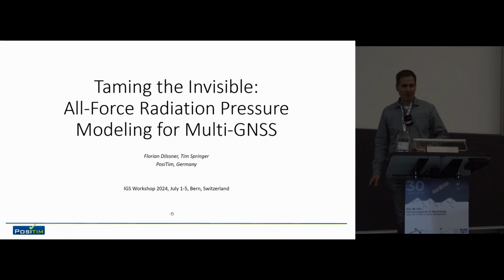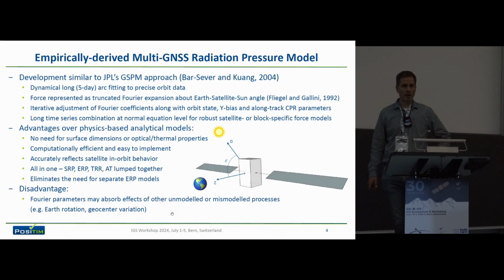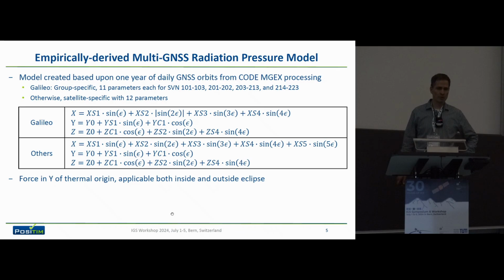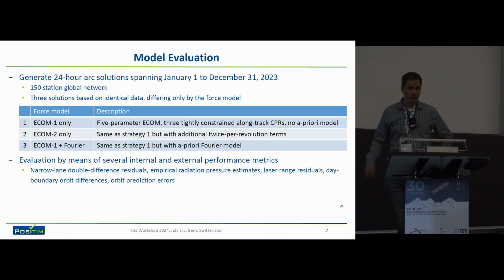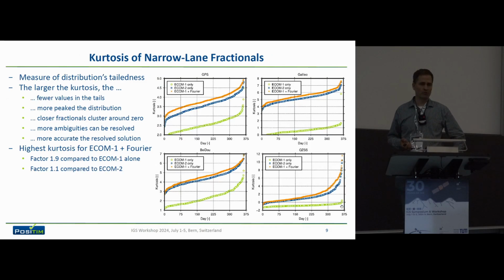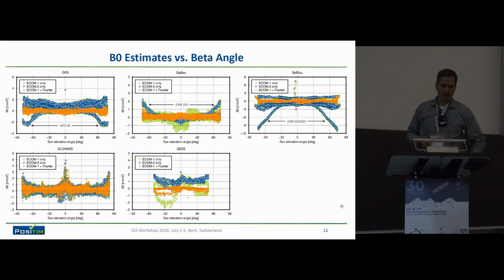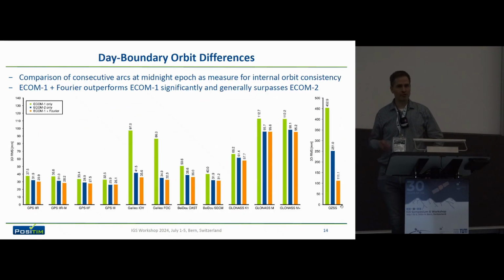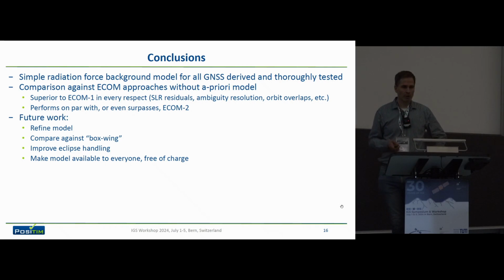IGS Workshop 2024 - Florian DILSSNER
Taming the Invisible: All-Force Radiation Pressure Modeling for Multi-GNSS

Precise orbit determination and propagation of global navigation satellite system (GNSS) spacecraft hinge on accurate modeling of non-gravitational forces, such as solar radiation pressure (SRP), Earth radiation pressure (ERP), thermal re-radiation (TRR), and antenna thrust (AT). Modeling these forces is intricate, as it requires detailed knowledge of spacecraft characteristics (attitude, geometry, surface properties, thermal design), as well as accurate Earth albedo and Earth infrared models. Even slight uncertainties, as small as a few nanometers per second squared, will significantly impact satellite trajectories, altering them by tens of centimeters over a day. In GNSS practice, these modeling shortcomings are addressed by estimating a set of constant or time-varying parameters in Sun-fixed or spacecraft-fixed reference frames. With an accurate, all-force radiation pressure model in the background, the number of solve-for parameters can be reduced, or their stochastic constraints can be tightened. In this presentation, we outline the development and testing of a new empirically derived radiation pressure model applicable to all GNSS and created independently of any spacecraft metadata. Our methodology involves dynamic long-arc fitting to precise orbit data and the utilization of low-order Fourier functions of the Earth-spacecraft-Sun angle to represent the combined effect of the SRP, ERP, TRR, and AT forces as accurately as possible. The parameterization is similar to that of existing models, such as the "good old" GPS ROCK or JPL’s GSPM model. We iteratively adjust the Fourier coefficients along with state vector, Y-bias, and 1‐cycle per revolution (1‐cpr) along‐track parameters to best fit the data in a least-squares sense. Subsequently, we rigorously combine all N-day arc solutions at the normal equation level to construct a robust force model. This new model offers several benefits: it is easy to implement into any GNSS software, accurately reflects the satellites’ in-orbit behavior, eliminates the need for an additional Earth albedo/infrared model, and improves the accuracy of both the estimated and predicted orbits. The improved performance is evident in empirical radiation pressure estimates, laser range residuals, day-to-day orbit overlaps, Earth orientation parameters, and narrow-lane double-difference residuals. The model will be publicly available and updated regularly.